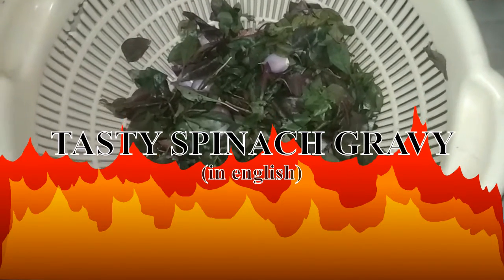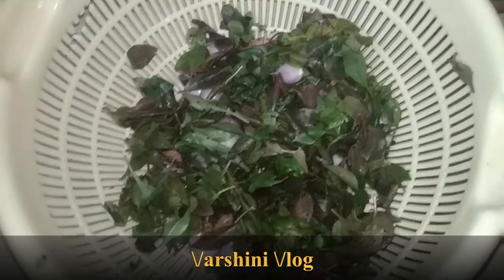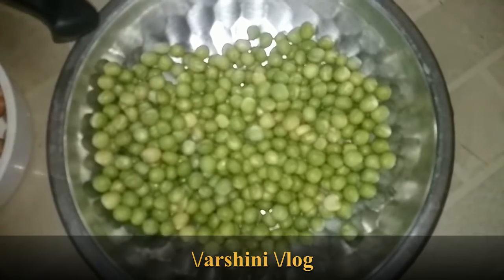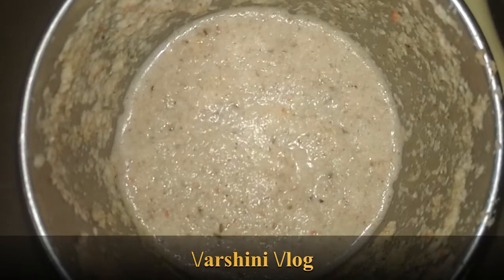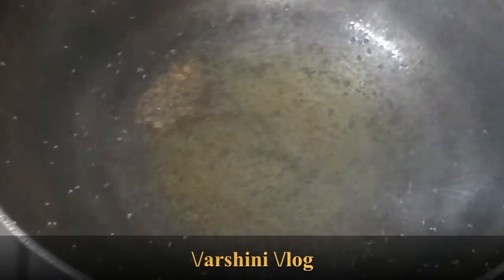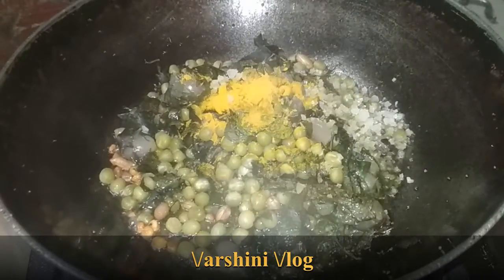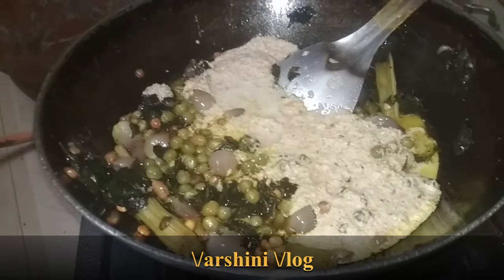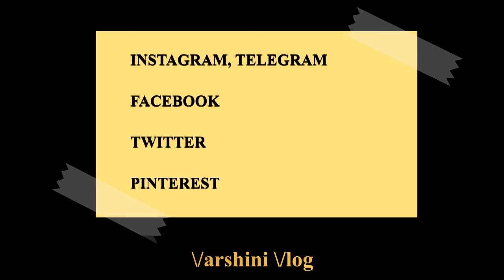Spinach gravy in english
ingredients for this tasty spinach gravy
Red spinach - 1 bunch
Green spinach - 250 grams
groundnut - a few
Drumstick - 5 pieces
Small onion - 20 shallots

FOR TEMPERING :-
Oil - 1 tbsp
Mustard seeds - a required amount
Chana dhal - a handful ( optional)

THE BASE PASTE FOR GRAVY :-
Fine paste of half of one coconut, with 6 green chillies and 1 tsp jeera

For thick consistency you can add a watery paste of 2 pinches of rice flour  or besan flour  or fried gram flour

I have explained the method of this recipe in english.

Do watch the other videos in my youtube channel. and i have also uploaded many cooking dishes in three main languages (ie.TAMIL, ENGLISH AND MALAYALAM) and i have also uploaded some of my singing videos in my youtube channel.

Also watch my channel's update on pinterest,  telegram, facebook and twitter (Links for these are given below)

do follow me on all these accounts for my youtube videos latest updates

and also share my videos with your friends and relatives